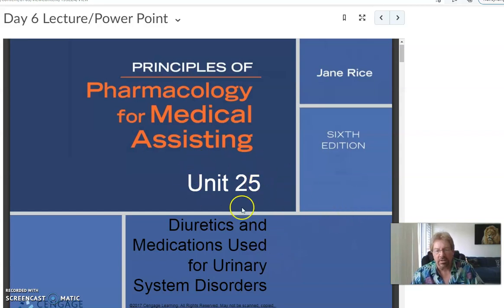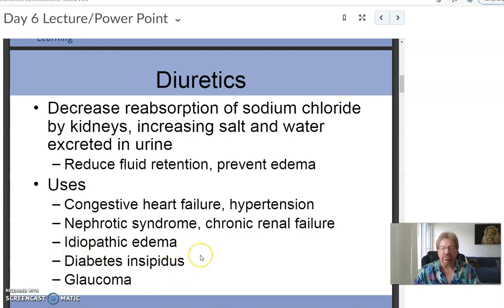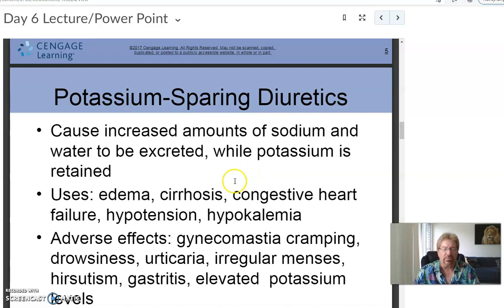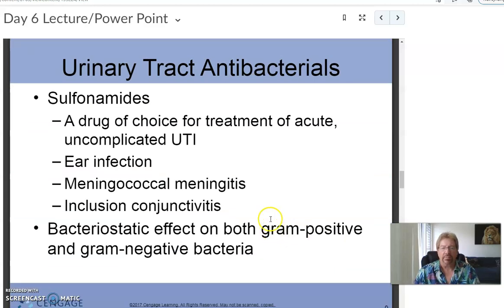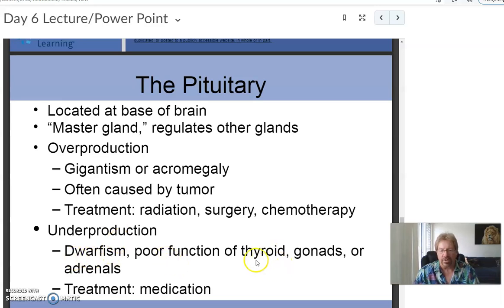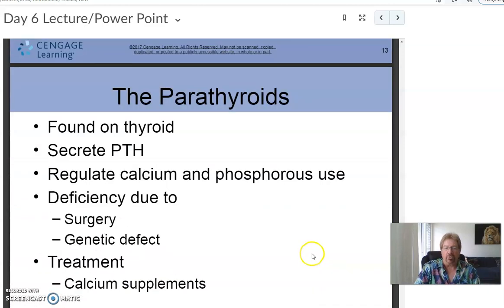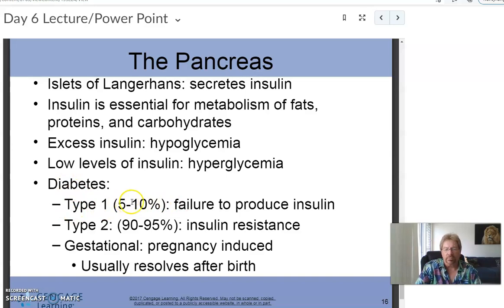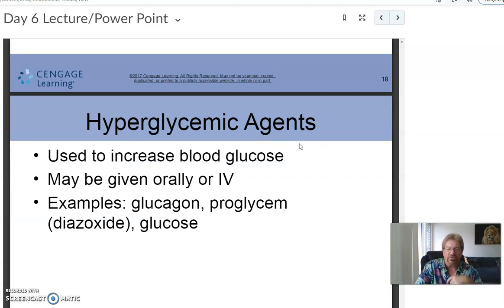Pharma Week 3 part 3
More Pharma fun! System by system, medication by medication.